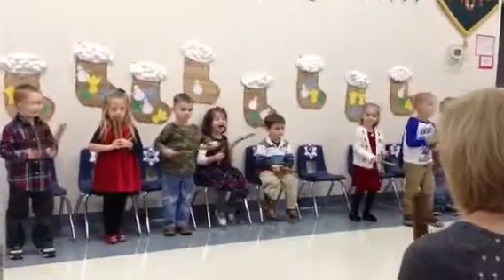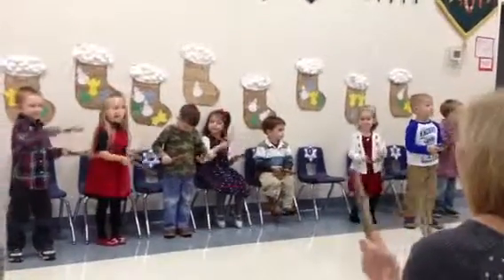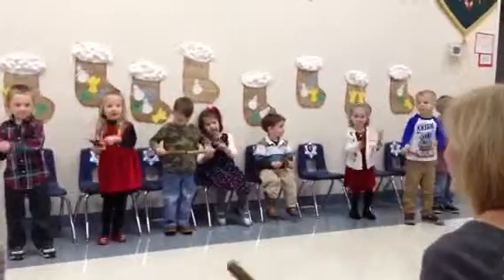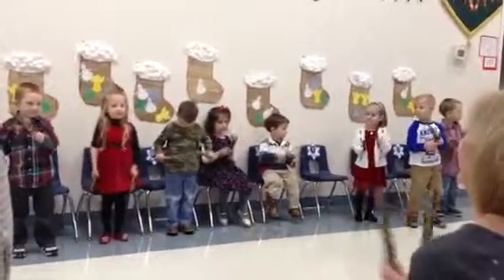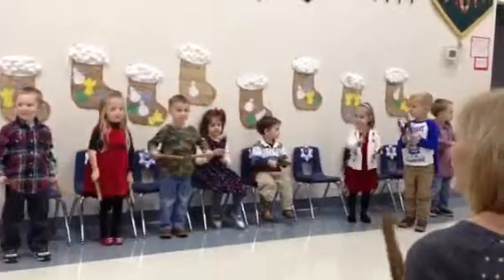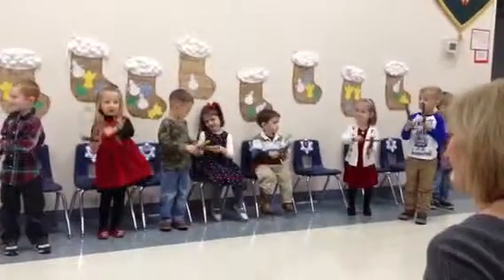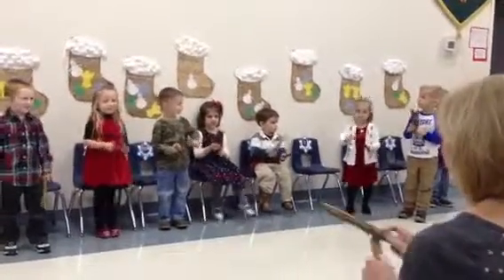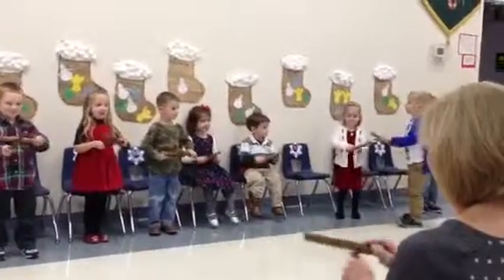Tap Your Sticks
Kayla's preschool performance